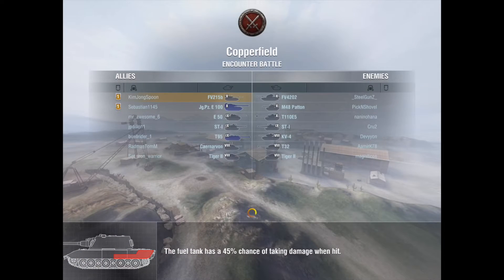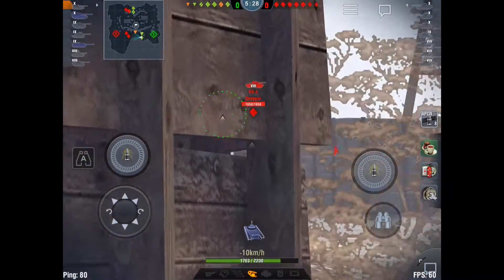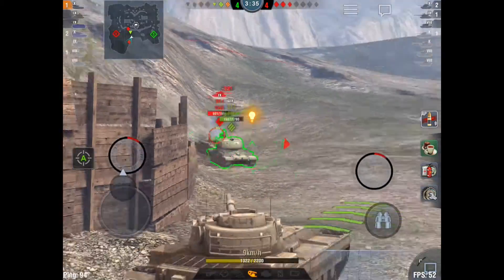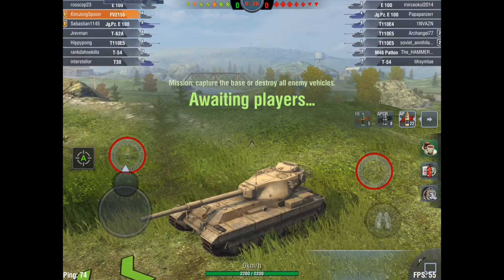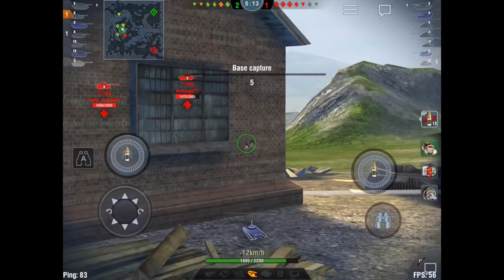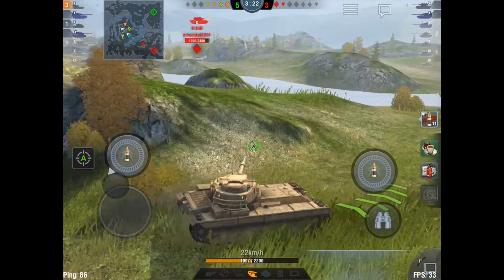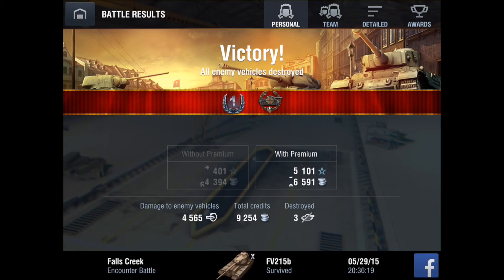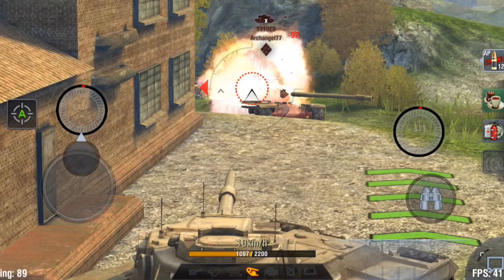World of Tanks Blitz || FV215b Gameplay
In this video, we take a look at the Tier 10 British heavy tank the FV215b. While considered by some as the weakest their 10 heavy, it's strengths of accuracy, DPM, and mobility make up for the mediocre-at-best armor.